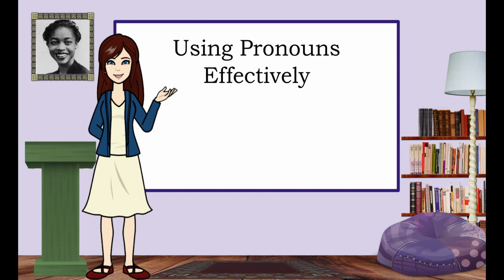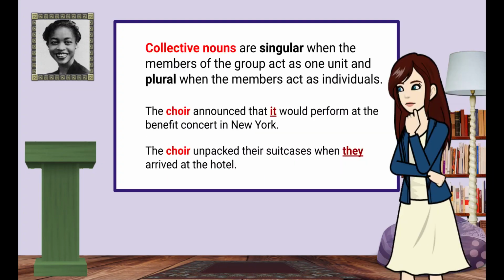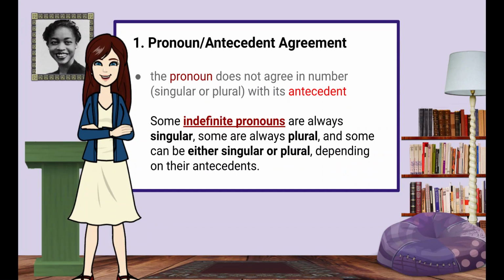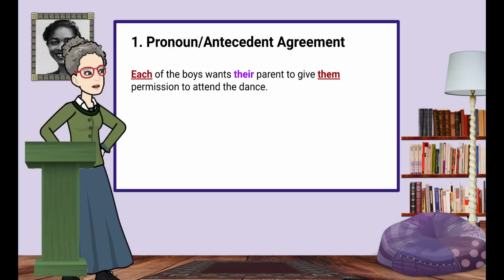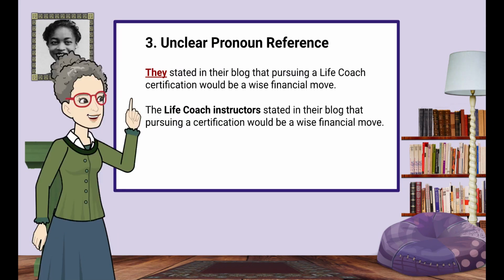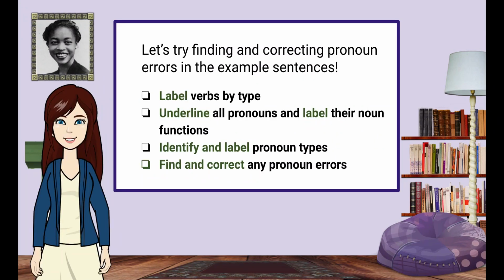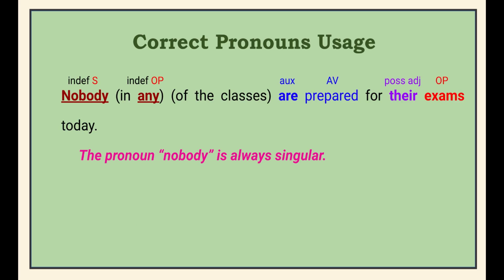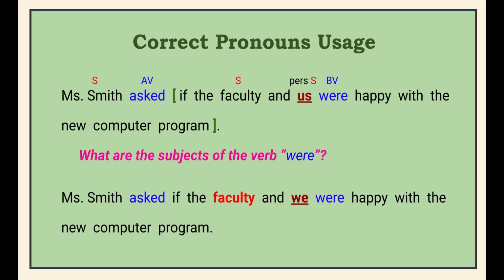Pronoun Usage and Errors Video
Introduction to Pronoun Usage and Errors: Pronoun/Antecedent Agreement, Pronoun Case, Ambiguous Pronoun Reference, Unclear Pronoun Reference